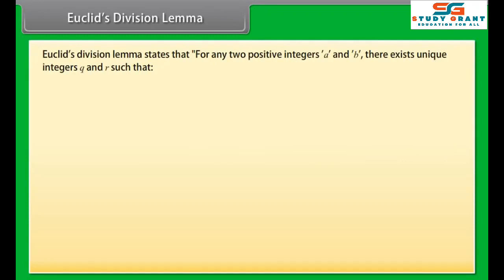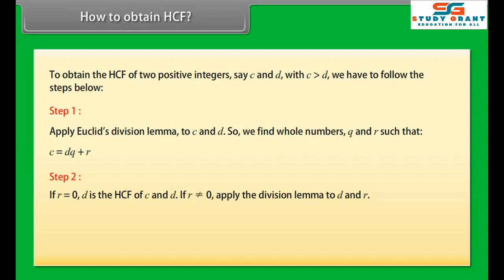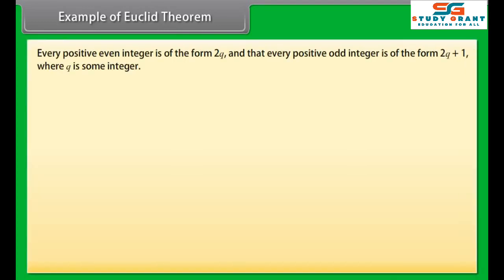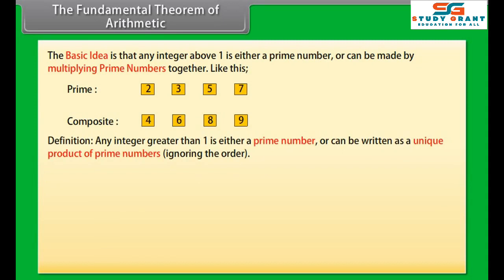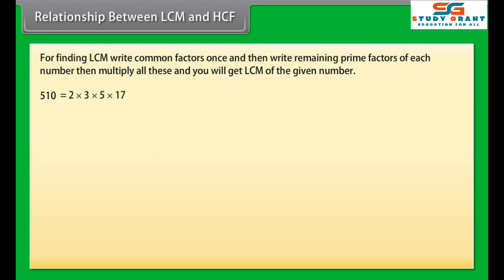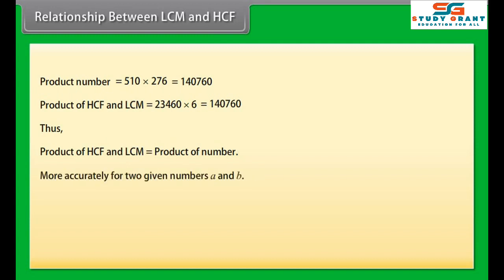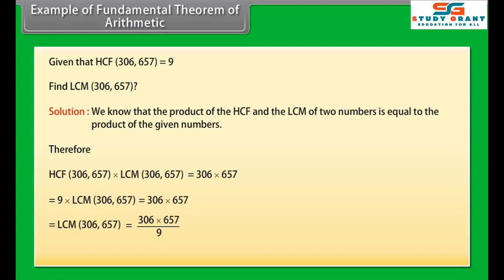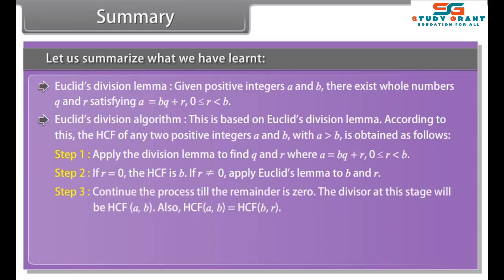Real Numbers-I math class10th#allen